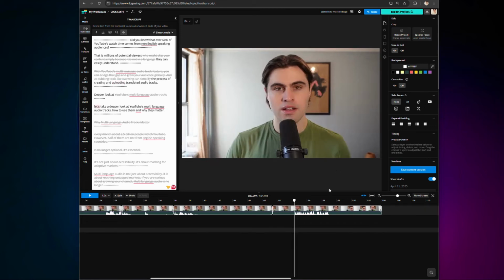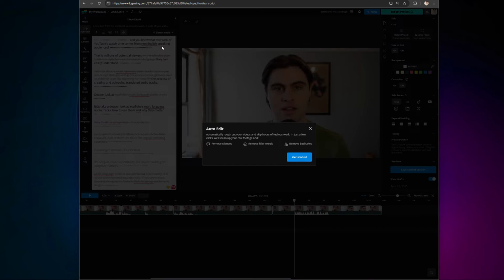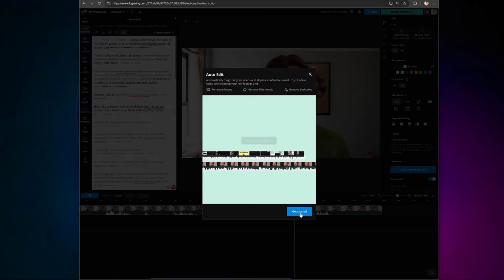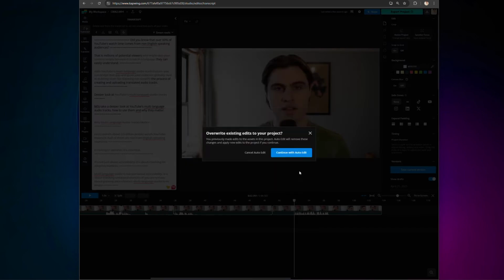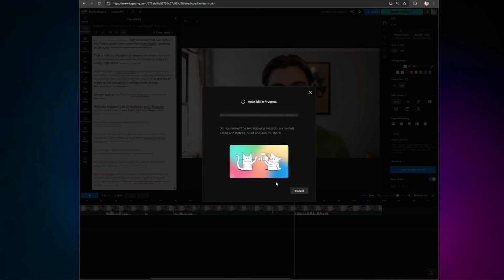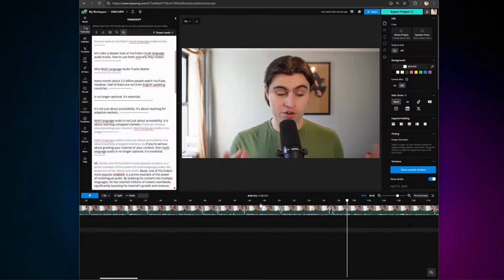How to Use Trim with Transcript (2026 Update)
Edit videos in half the time — even if you're brand new to video editing.

Trim with Transcript lets you edit videos simply by editing text. Upload your video, get a text transcript, then edit the transcript instead of playing with complicated video layers. Every edit you make in the text is synced to that section of your video!

Whether you’re a pro creator or completely new to editing, Kapwing makes video production quick, easy, and accessible for everyone.

In this video:

0:00: How to Use Trim with Transcript
0:31: New 'Add Visuals' Feature
1:08: Auto-editing Your Transcript

(and yes, this is 2025 Amazing Race 37 Winner Carson!)